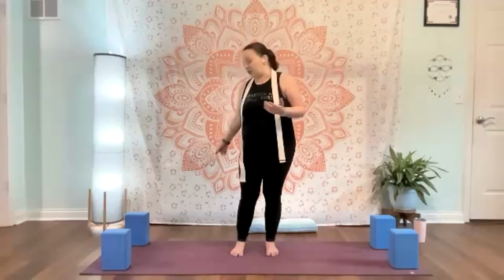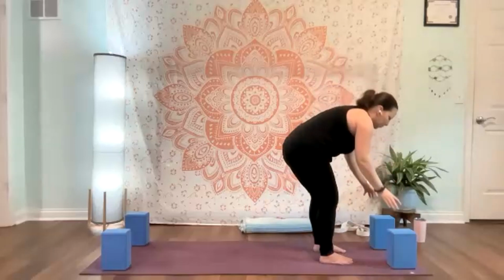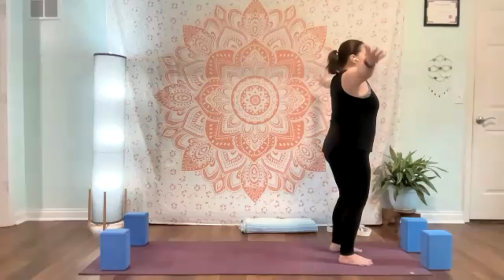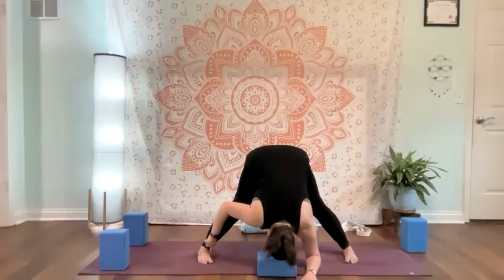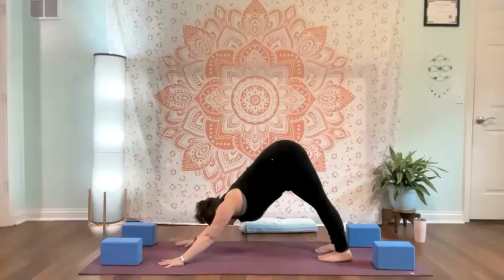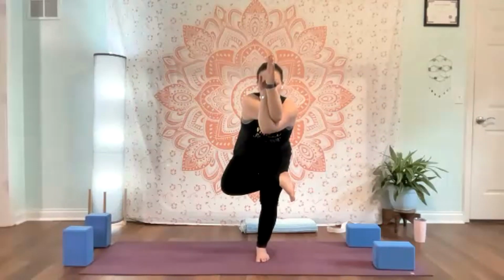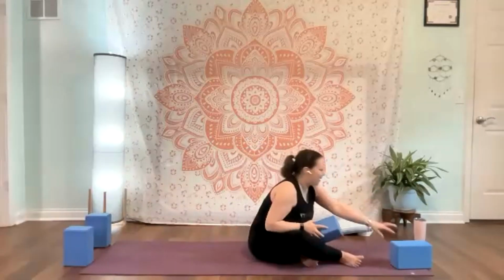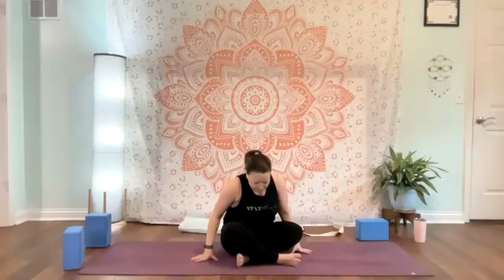Strong Flow Vinyasa Mixed Level 1/10/24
Vinyasa Flow style class. Blocks are used if needed, but also used at the end. Strap is used at the beginning.  Class begins with standing opening with knee bends, side bends with strap, vitality wheel with strap, and shoulder openers with strap. Half sun salutations, Full Sun Salute A, modified sun salute A with low lunges and twists, Sun Salute B, Modified Sun Salute B with wide legged forward folds, sunrise flow and shoulder opener on each side, flow to floor for seated forward fold, supine figure 4 and boat pose, standing balance of standing figure 4 in chair and eagle arm wrap, flow to floor for child's pose, seated head to knee and cobbler's pose variation, restorative bridge on block with variations, eagle leg supine twist, short savasana. Some yoga knowledge is assumed. Participants are encouraged to practice at their own level and to take breaks and modify as needed.  Like this class?